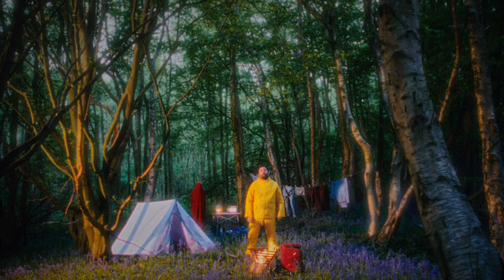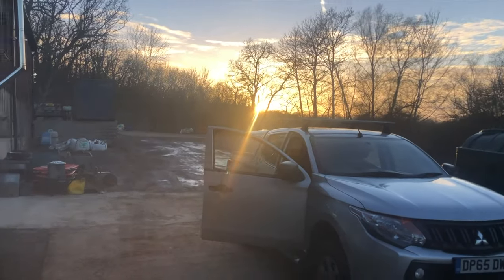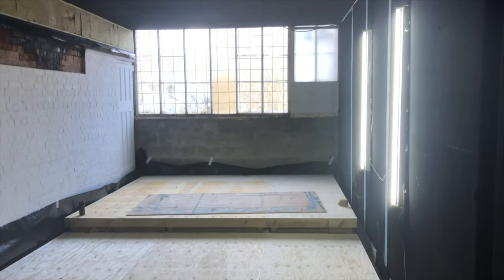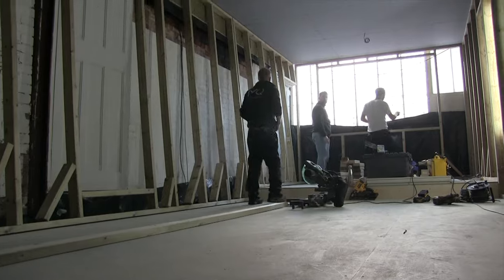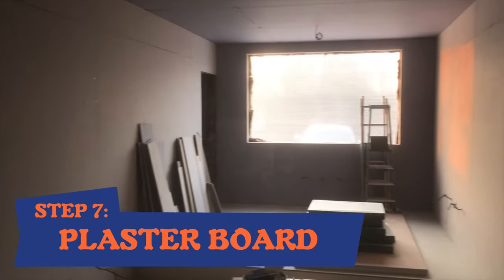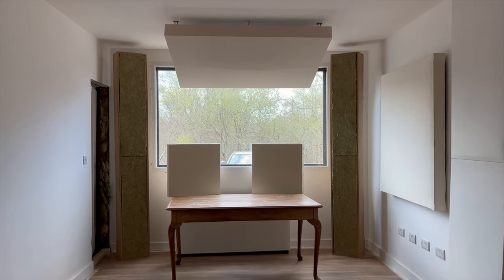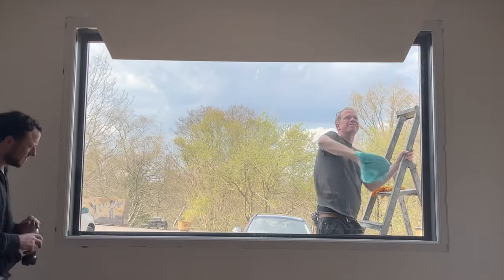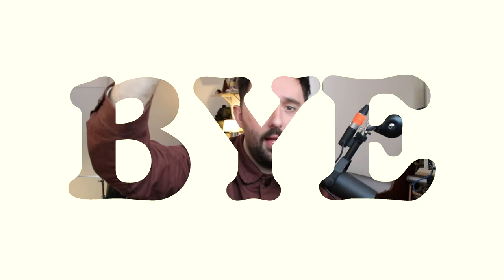Hugo Brijs - DIY Music Studio Build (Step by Step)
I built my first ever studio. Here's how it was done.

00:00 - Intro
00:46 - Finding a space to build
01:45 - Step 1: Ceiling Insulation
01:57 - Step 2: Closed Cell Foam
02:12 - Step 3: Isolated Floor
02:29 - Step 4: Isolated Ceiling
02:59 - Step 5: Isolated Walls
03:25 - Step 6: Wall Insulation
03:34 - Step 7: Plasterboard
03:39 - Step 8: Engineered Door
03:45 - Step 9: Plastering
03:50 - Step 10: Finish Electrics
04:05 - Step 11: Decorating
04:10 - Step 12: Flooring and Finish
04:20 - Step 13: Acoustic Treatment
04:43 - Step 14: Cavity Window
04:53 - Chatty bit
06:39 - Studio Reveal

Thanks to IMQ Design and Build for all the hard bits and to Danny Hayter, Armend Beqiraj & Chris Garland for some hired help during the build process.

Thanks to my uncle, Chris King for shooting the studio build process with me.